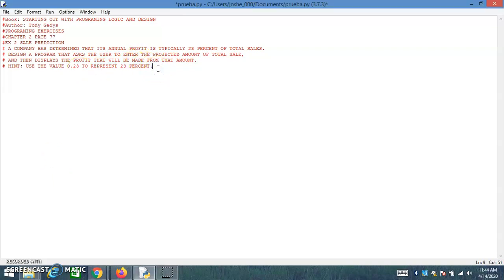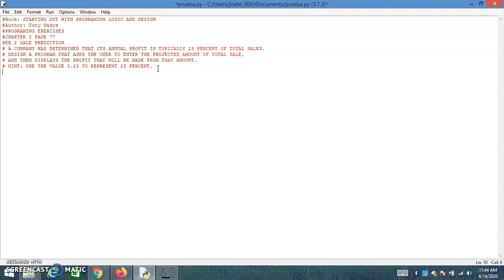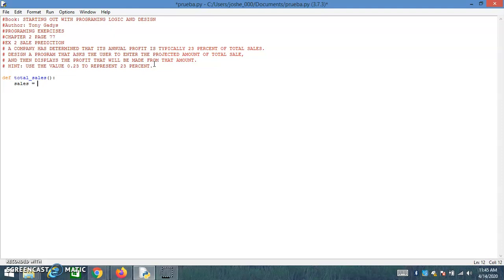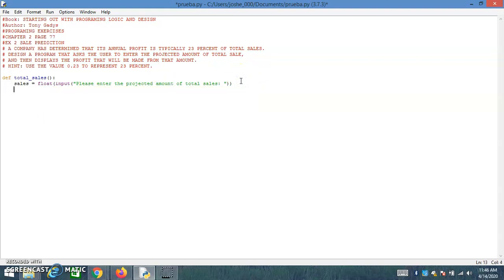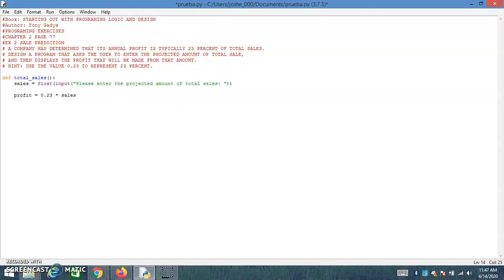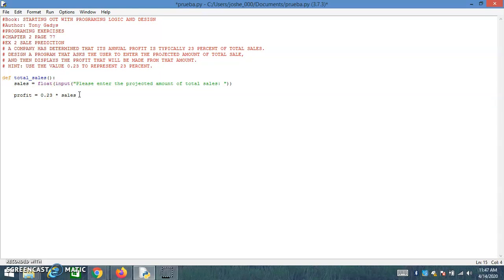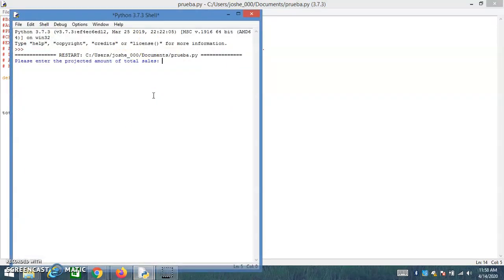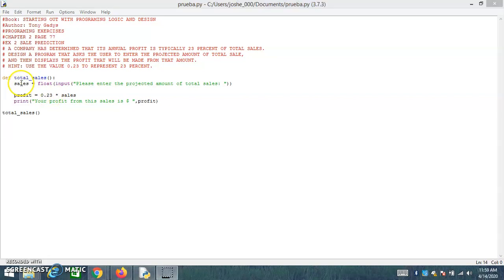EX 2 Chap 2, sales prediction of the book "Programing logic and design" using Python.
This video will briefly explain a sale prediction exercise from the Toy Gaddis Book "Starting out with Programing Logic and Design" using the language python.